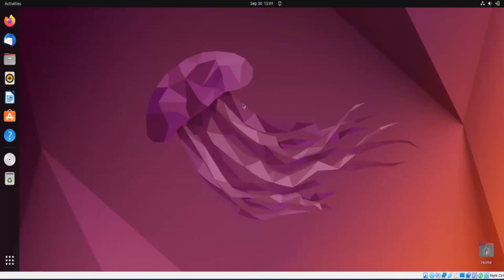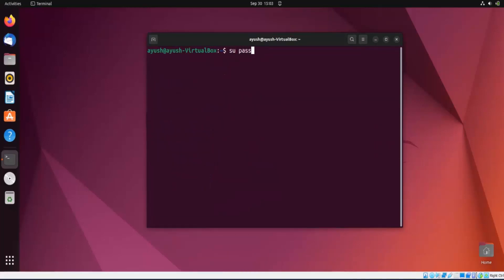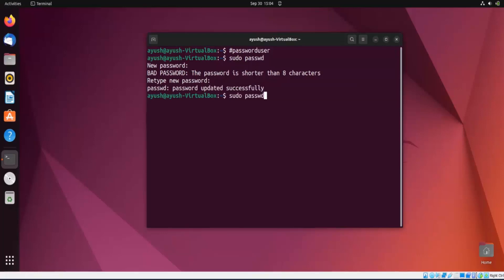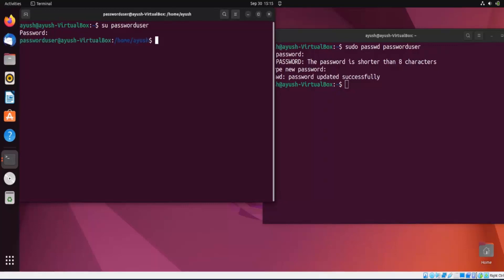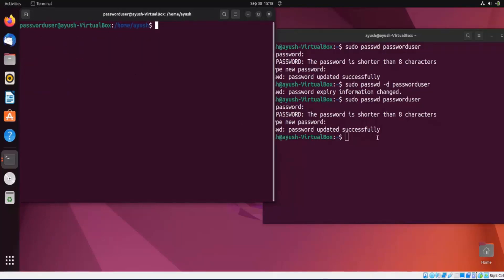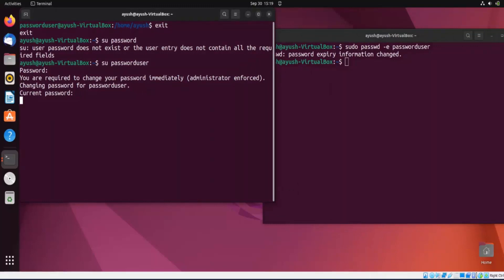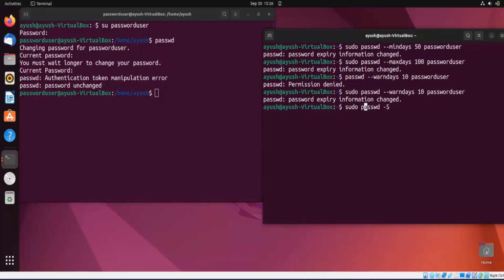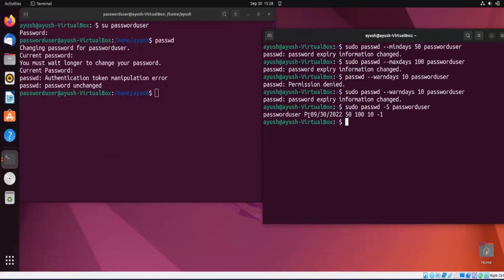How To Change Password of Specific User Account In Linux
To change the password of a specific user account in Linux, you can use the passwd command. Here's how to do it:

Open a terminal window.

Type the following command, replacing "username" with the username of the account whose password you want to change:
passwd username
Press enter.

The system will prompt you to enter the new password twice. Enter the new password and then re-enter it to confirm.

Once you have entered the new password and confirmed it, the system will update the password for the user account.

Note that you need to have root privileges or be the user whose password you want to change to be able to change a password. If you don't have root privileges, you can use the sudo command before the passwd command to run it with elevated privileges.

Here's an example of using sudo to change the password of the user "john":

sudo passwd john
After executing the command, you will be prompted to enter the new password for "john" twice.